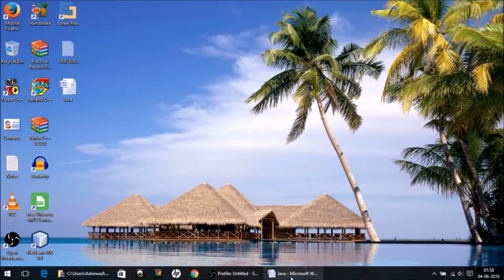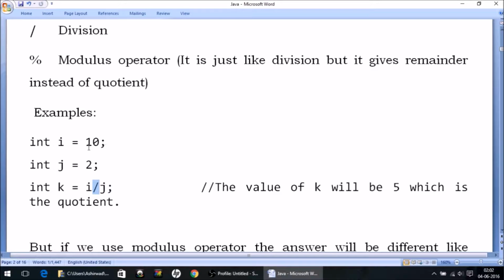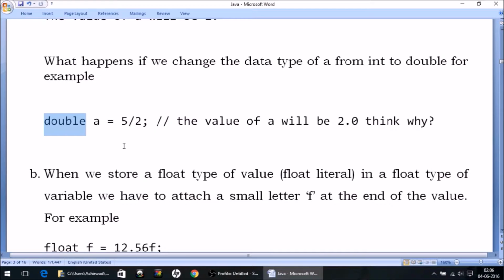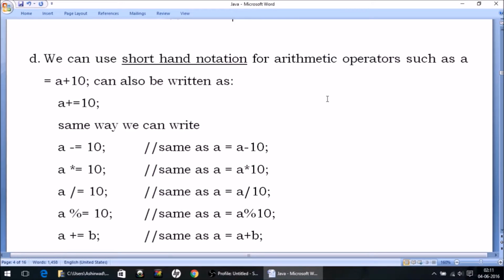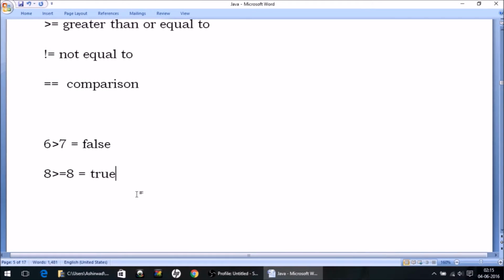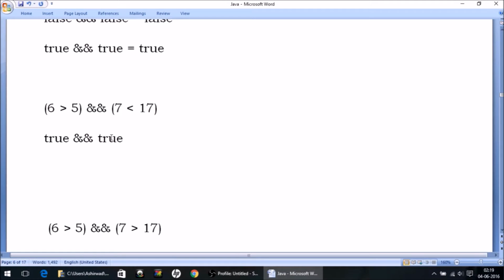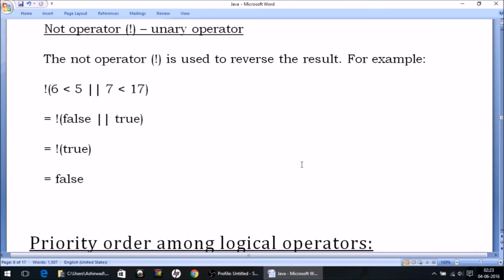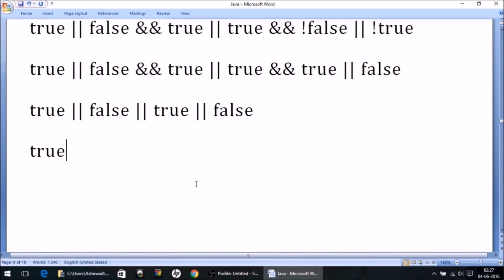Tokens Part 5 - Operators in Java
Explaining Operators in Java - Arithmetic Operators, Relational Operators and Logical Operators.